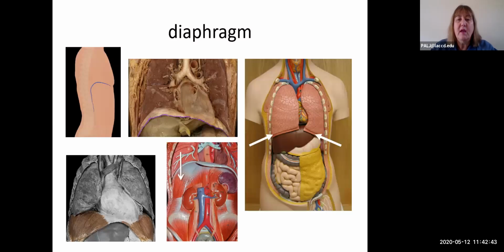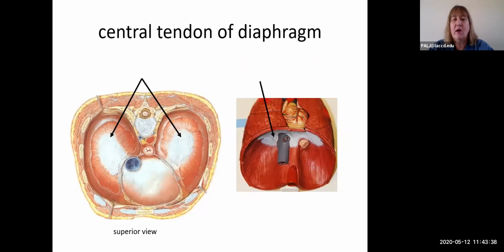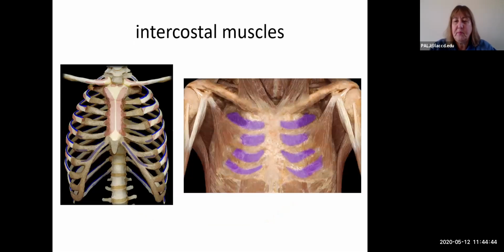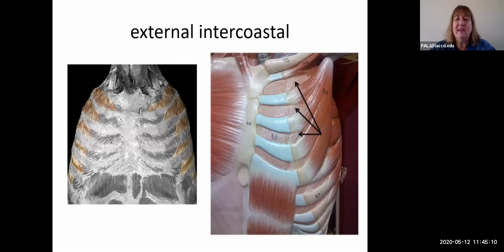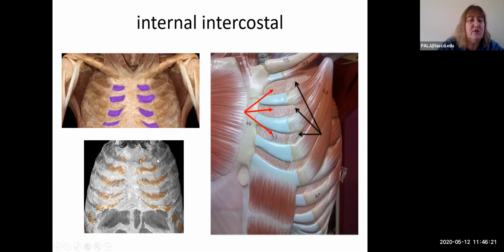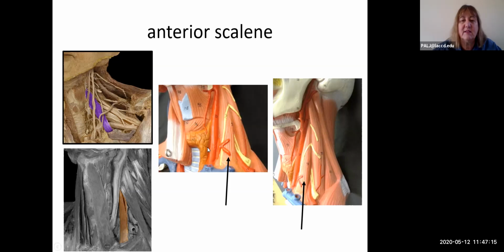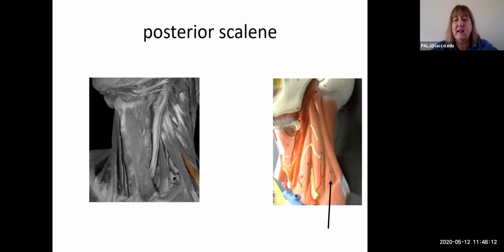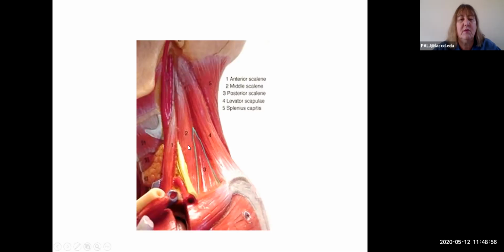lab resp 1 respiratory muscles (7 min)